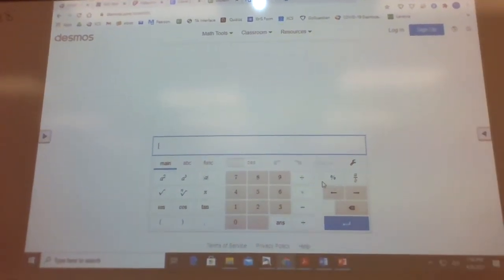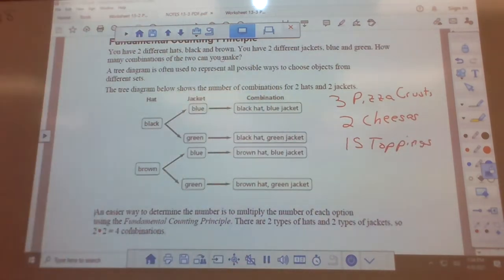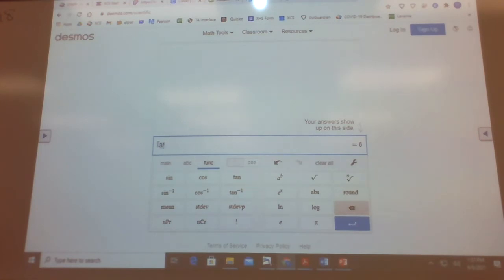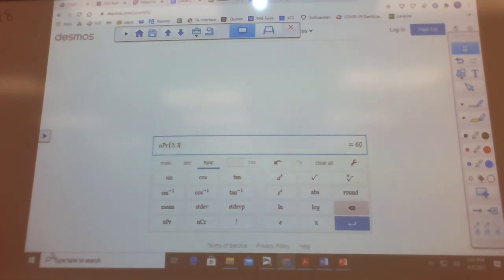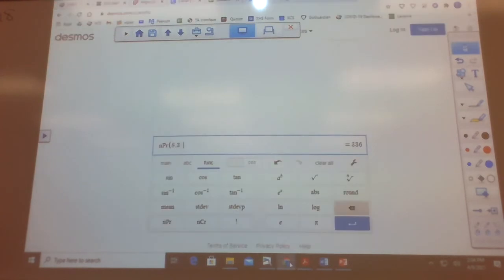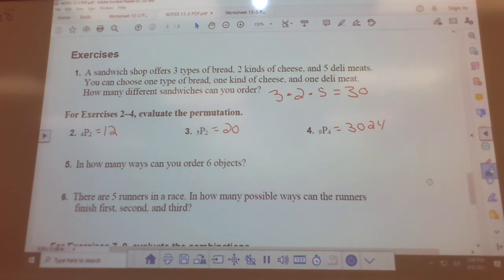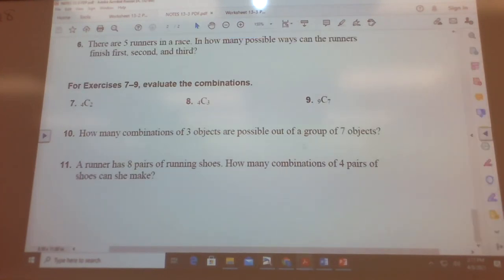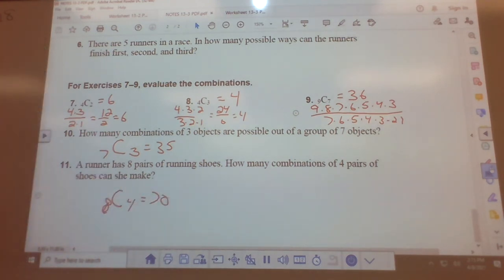4/8 Video 13-3 Permutation & Combination